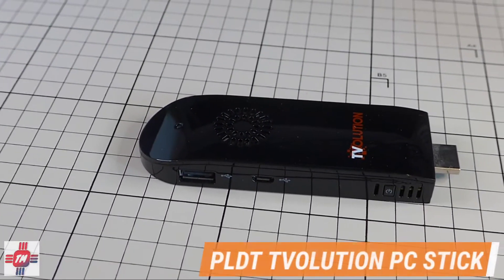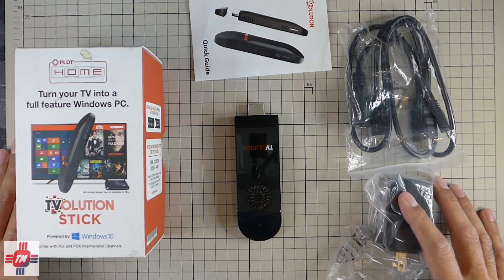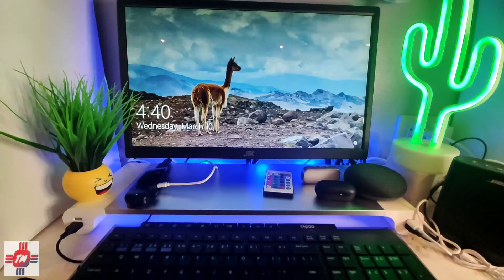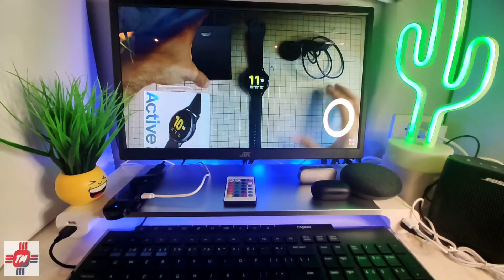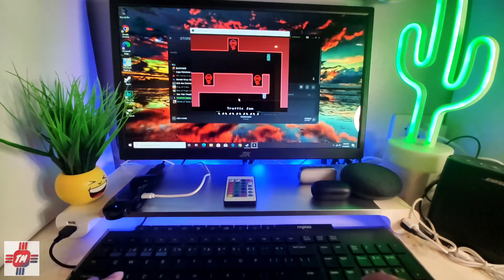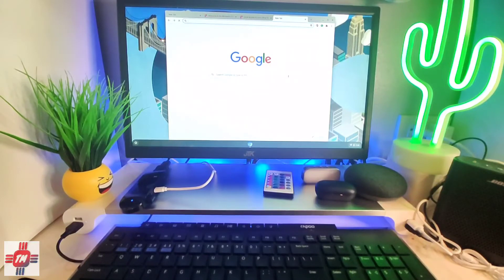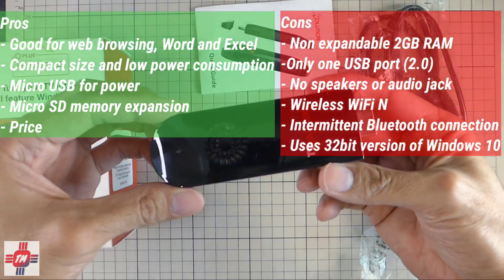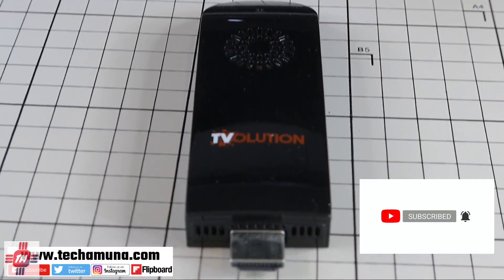A 1,000 peso ($20) Windows 10 PC? Is this cheap old PC any good? PLDT TVolution PC Stick review.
1,000 pesos PC challenge! Let's see if this old PLDT TVolution PC stick is any good. Dual boot Windows 10 and Chrome OS. Which one is faster?

The gear I use for producing all the videos.
You can find purchase links in the video reviews.

ZSC Mall USB C Monitor
Panasonic LF1
Apexel BomShot RGB light
Yunteng VCT-668 Tripod
Rapoo 8200M Bluetooth keyboard and mouse
Feleby USB Micropohone
Vllo Video Editor for Android
Kinemaster Video Editor
Canva for Android